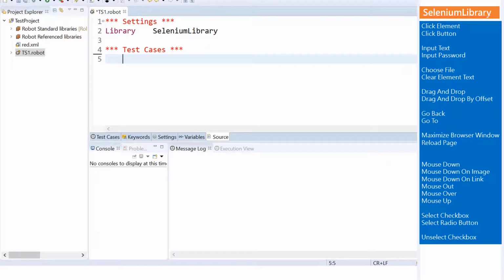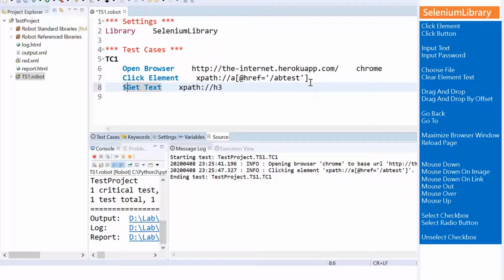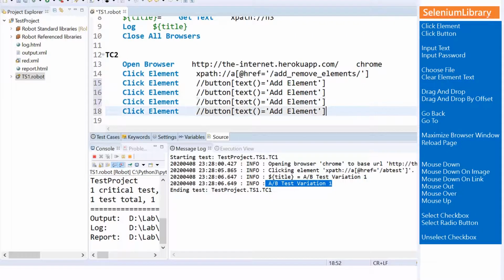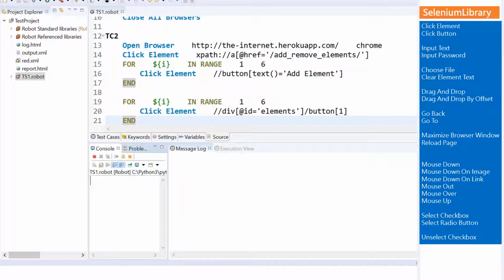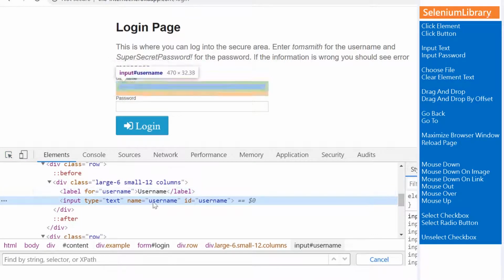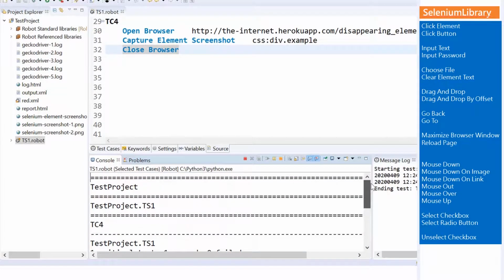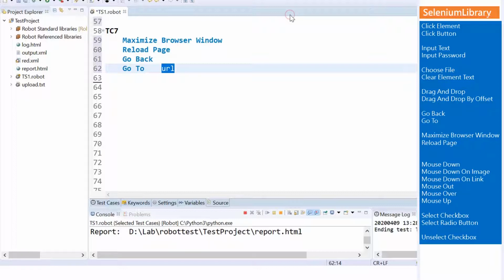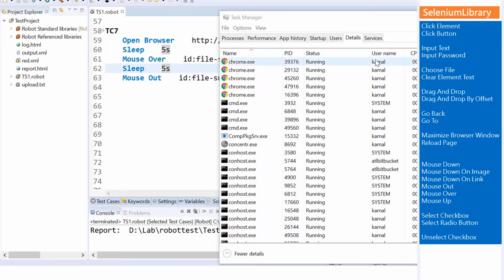3.6 Robot framework (Selenium) | SeleniumLibrary Functions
Learn various functions available in SeleniumLibrary. Most of the functions are covered in this video tutorial. And remaining ones are covered later in other tutorials wherever required.

You can ask your questions in comments section.